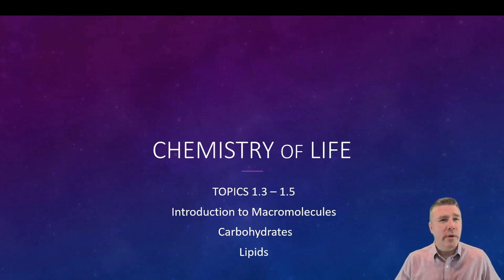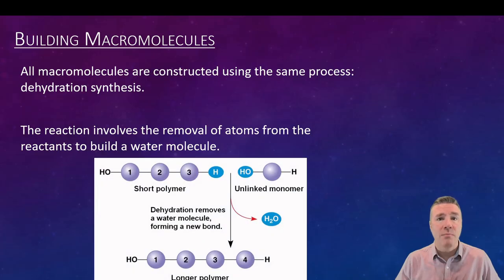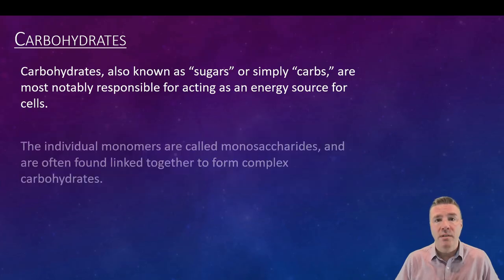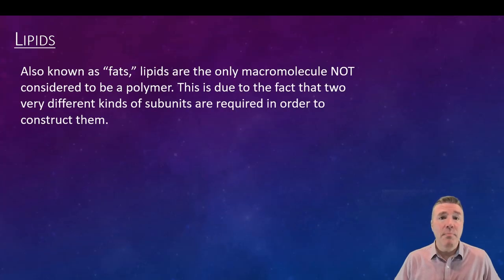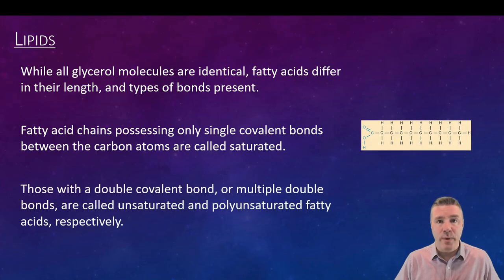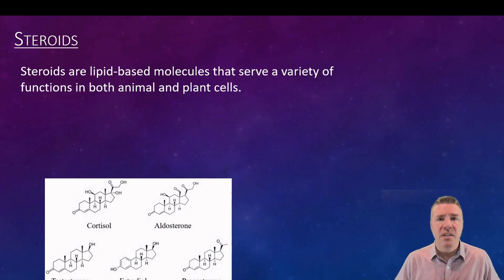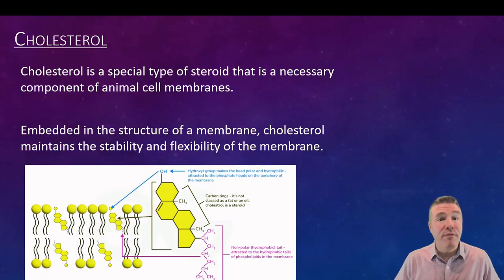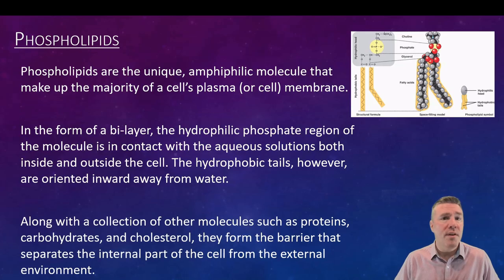1.3-1.5 - Introduction to Macromolecules, Carbohydrates, and Lipids